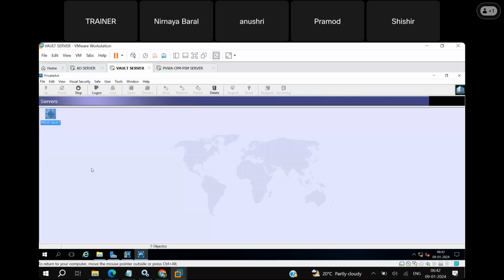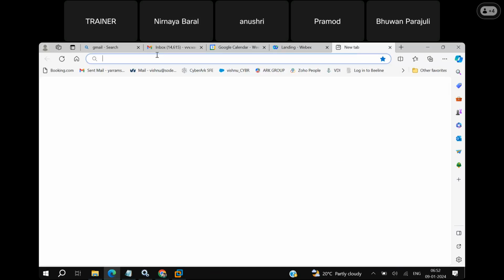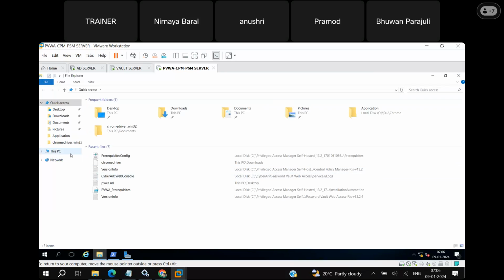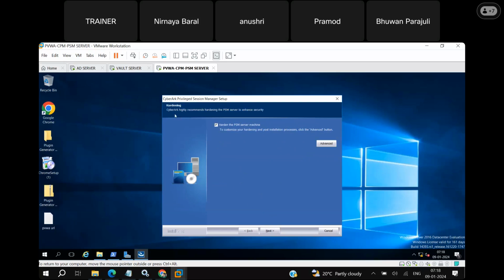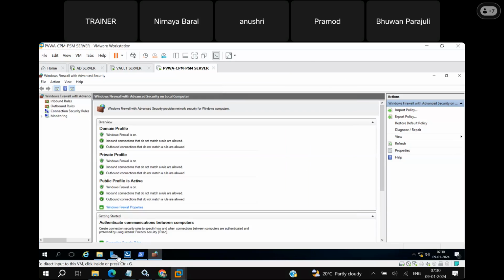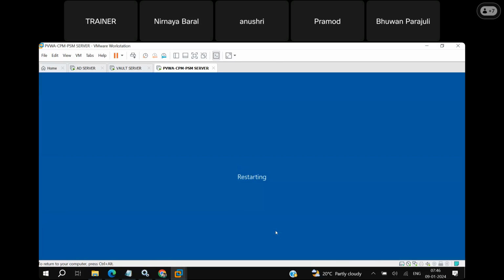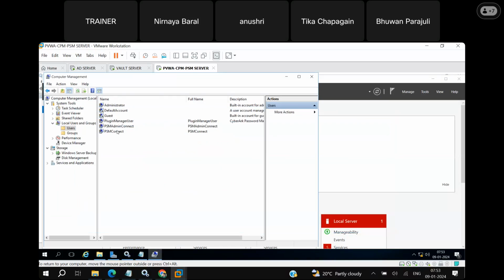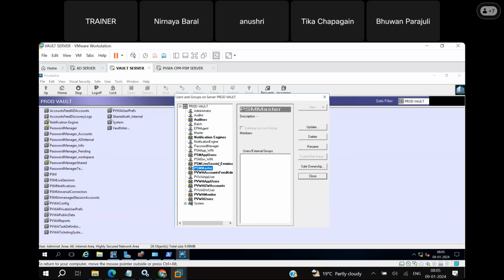CYBERARK - DAY 9